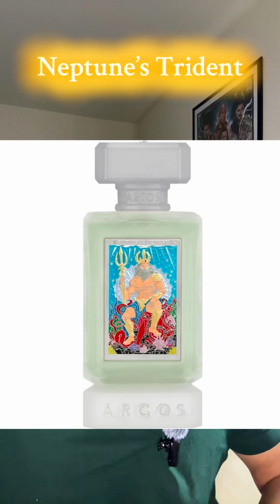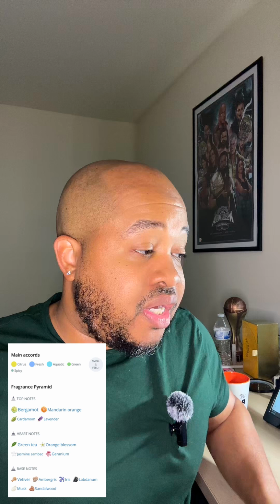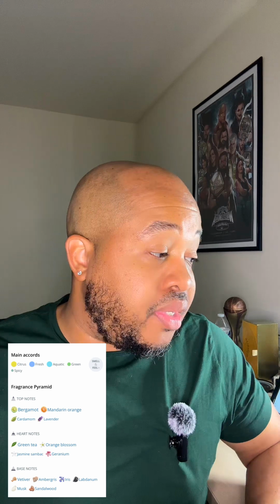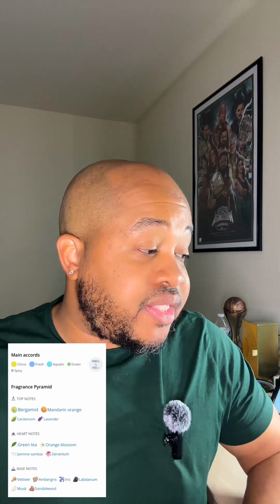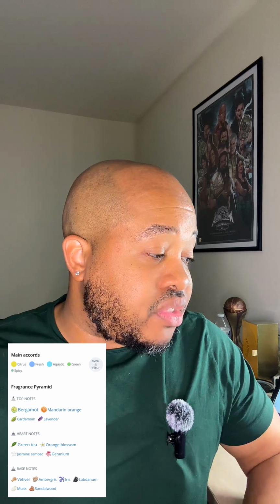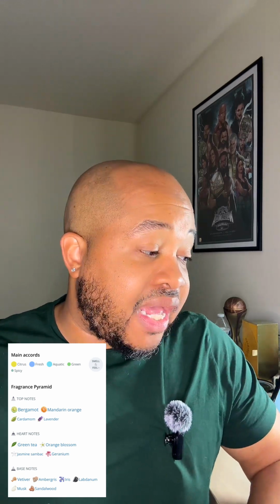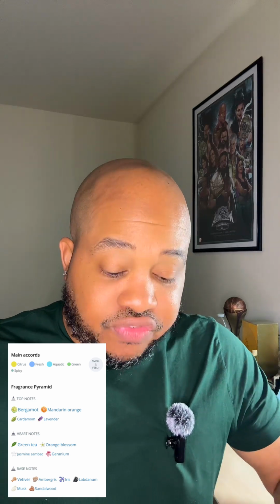First Impressions Review: Argos Neptune’s Trident | The BEST Tea Based Fragrance Out Right Now!?